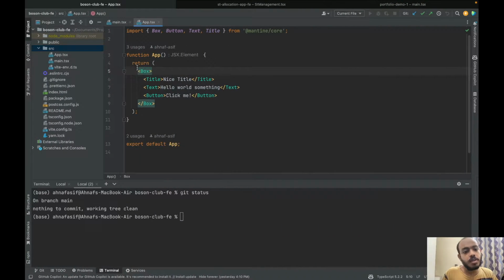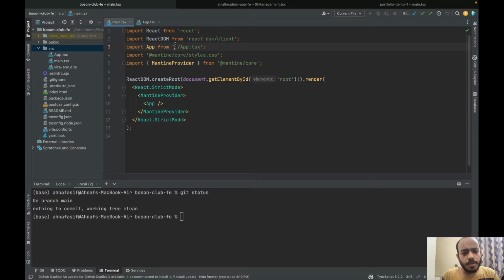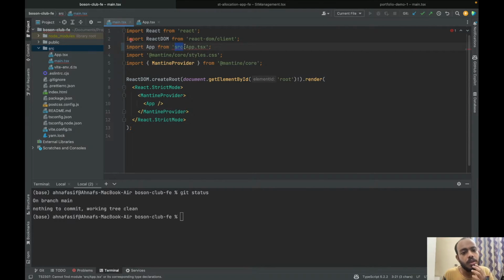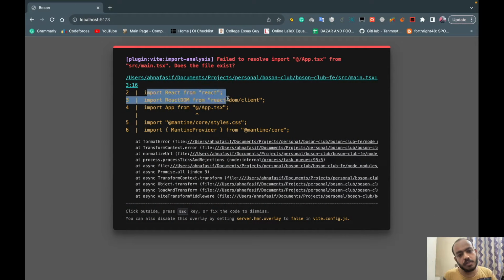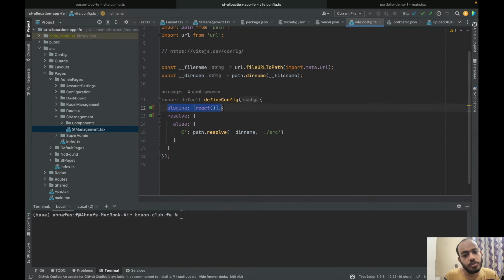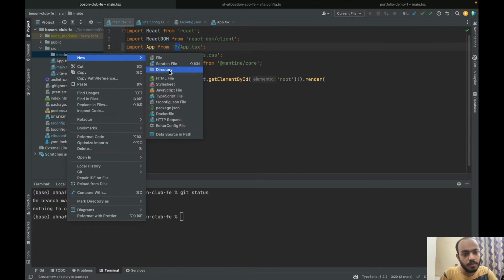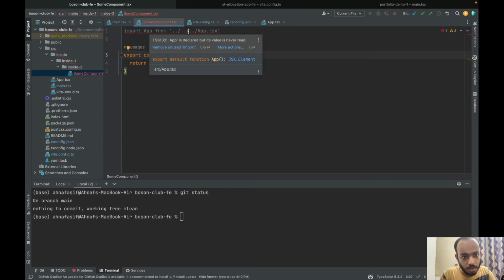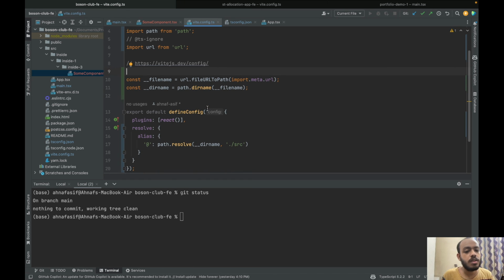Part #3: Fixing React Vite Absolute Path Problem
🚀 Welcome back to the 'From Planning to Deployment' series! In our third episode, we've successfully navigated and resolved the challenges of relative and absolute paths in React Vite projects. Now, brace yourselves for the exciting developments planned for our next steps.

🛠️ Key Highlights:

Path Problem Resolution: Dive deep into resolving the relative and absolute path issues that often arise in React Vite projects. Learn the configuration tweaks and best practices to ensure a smooth development experience.

Vite Configuration: Explore the Vite configuration settings that empower us to use absolute paths, making our project structure cleaner and more maintainable. Witness firsthand how these adjustments contribute to a more efficient workflow.

Coding Solutions: Follow along as we implement practical coding solutions to overcome the challenges posed by relative and absolute paths. Gain insights into the thought process behind these decisions and how they enhance the overall structure of our web development project.

Responsive Navbar and Header: Learn the art of creating a responsive and visually appealing navigation bar and header for our web application. Discover coding techniques and design principles that ensure our interface adapts seamlessly to various screen sizes, providing an optimal user experience.

Homepage Design: Immerse yourself in the world of web design as we craft a captivating and user-friendly homepage. Explore layout strategies, design elements, and CSS magic to transform our project into an aesthetically pleasing and functional masterpiece.

Advanced Features: As our project takes shape, we'll delve into advanced React Vite features, sharing strategies for optimal performance and user engagement.

Don't miss out on the exciting developments in our 'From Planning to Deployment' series. Witness the evolution of our coding masterpiece! 🚀✨